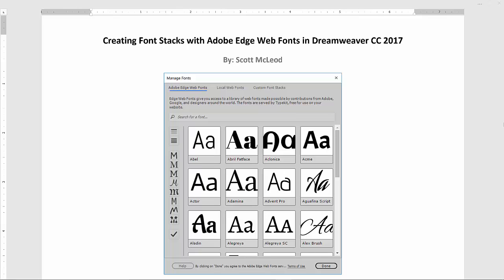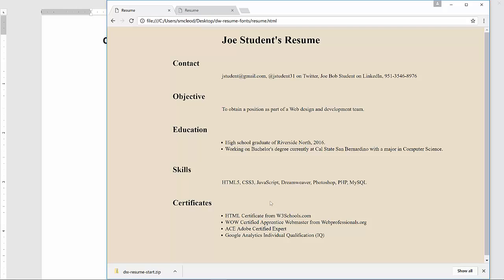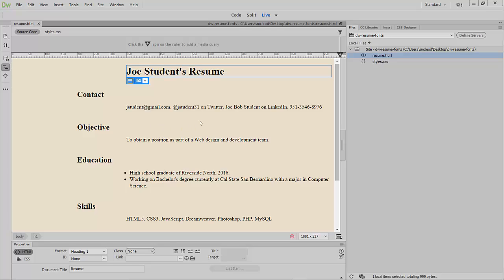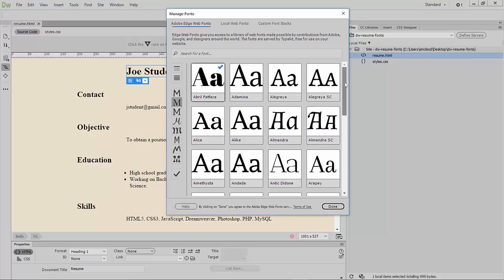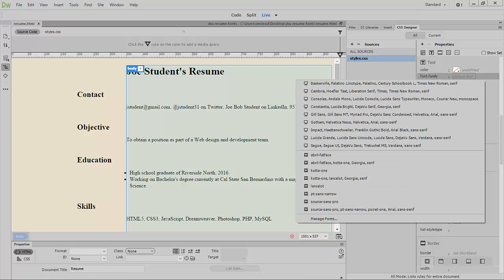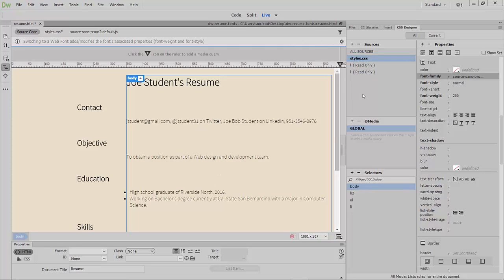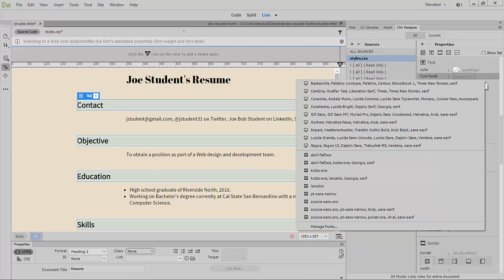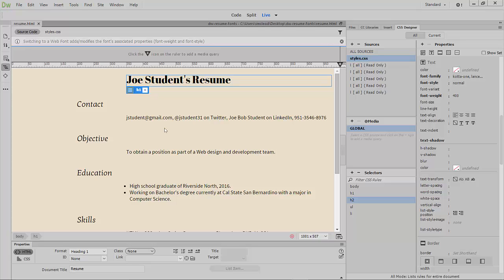Using Adobe Edge Web Fonts in Dreamweaver CC 2017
"Creating Font Stacks with Adobe Edge Web Fonts in Dreamweaver CC 2017", by Scott McLeod